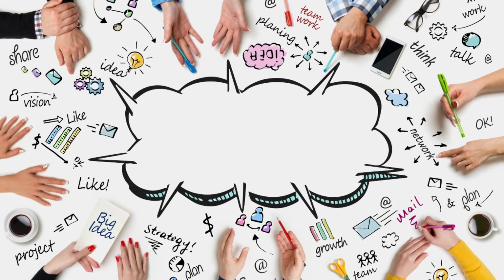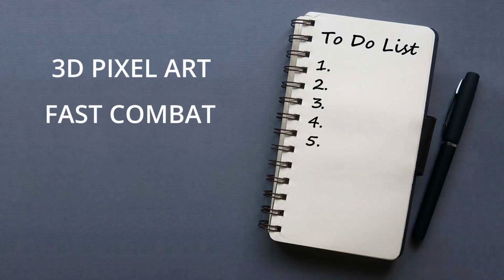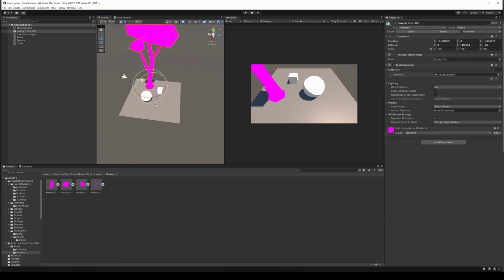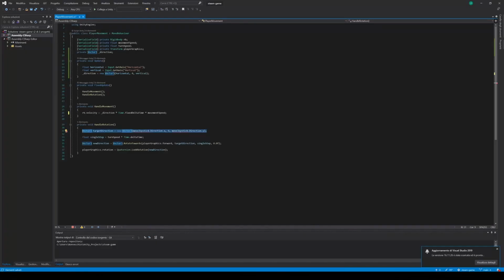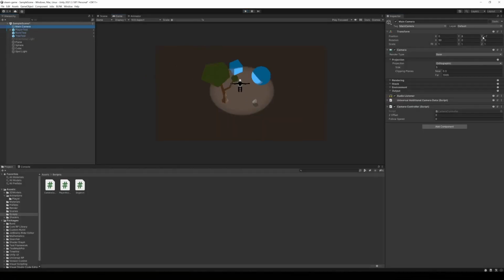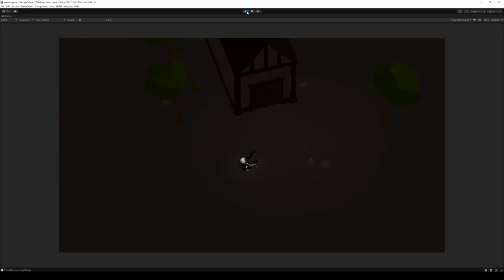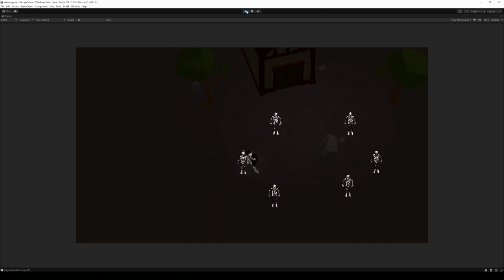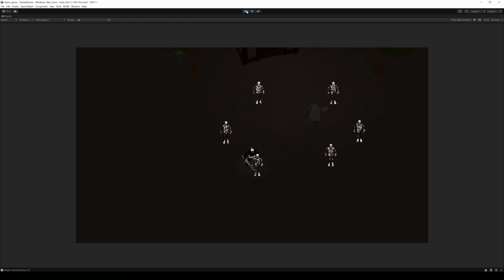My first STEAM Game | Devlog #0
This is my first devlog where I will show you all the progress I made in my first pc steam game!
The topics I talk about in this video are the 3D pixel art style I choose and the development of the basic movement and attack system of the main character.